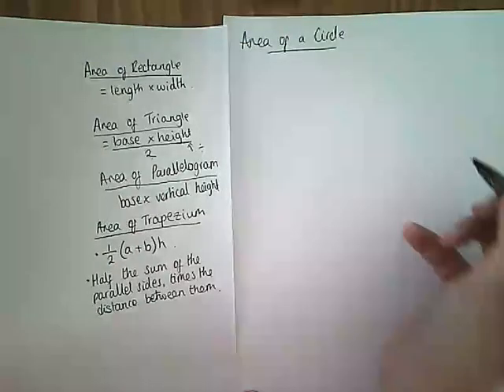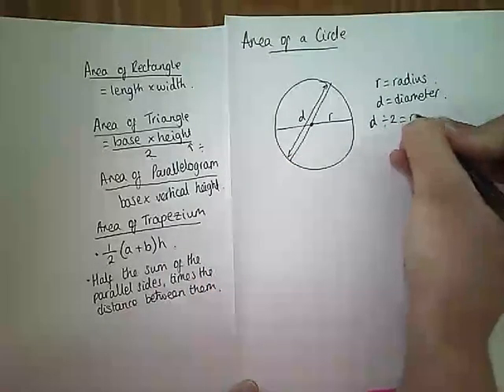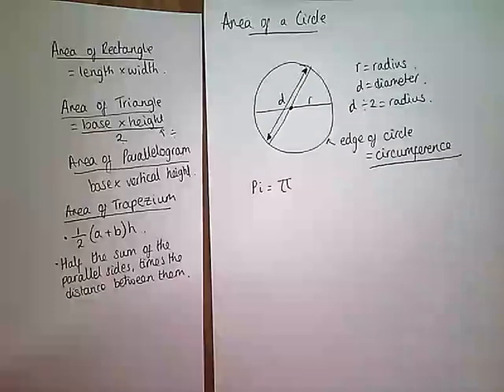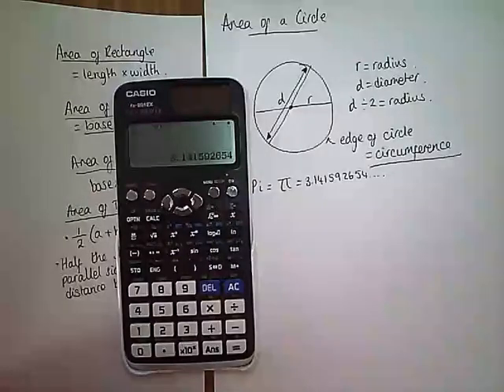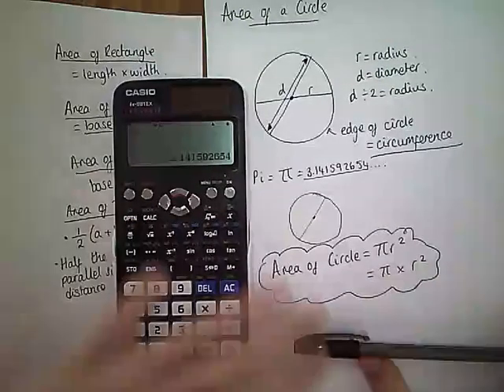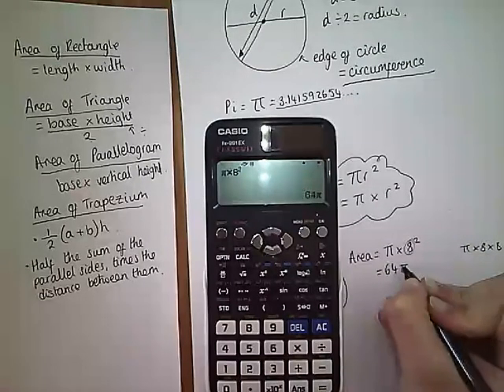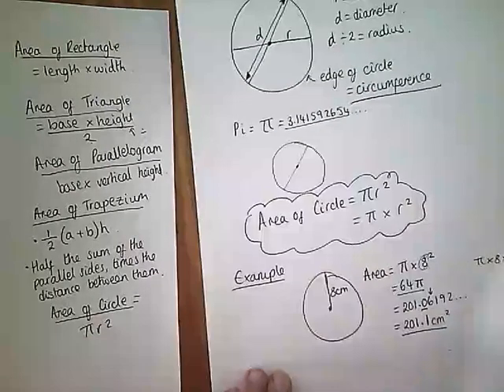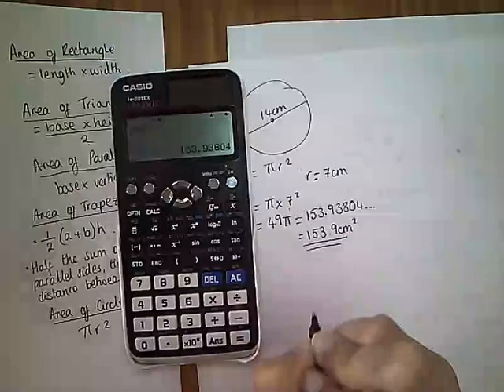Area of a Circle